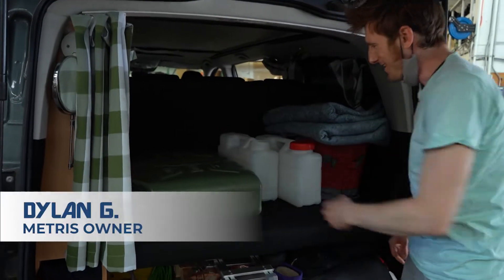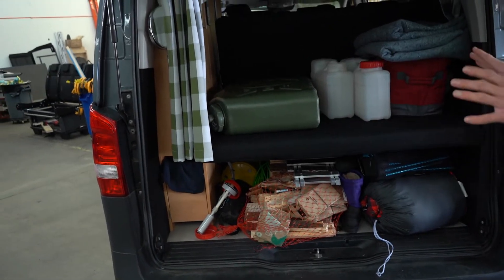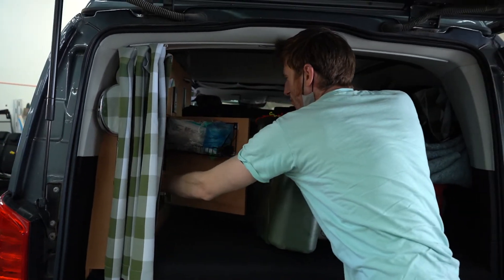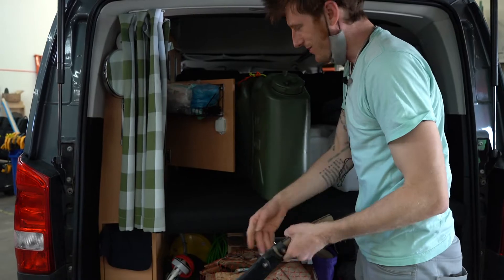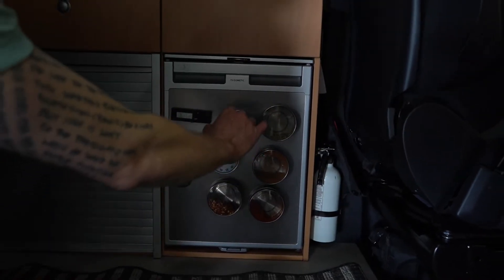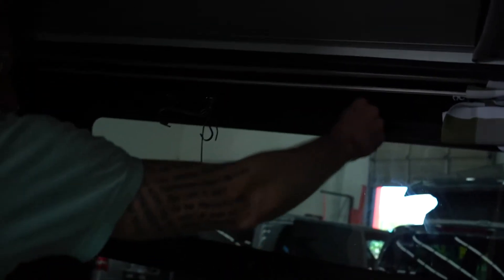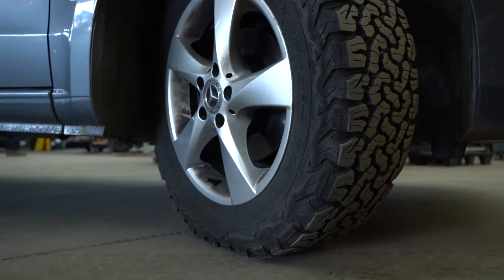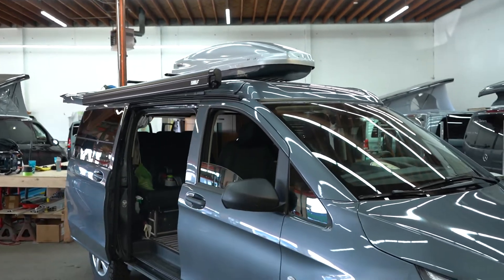Inside the Van with Dylan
Peace Vans Modern customer, Dylan, shows us inside his Mercedes Metris pop-up camper van.